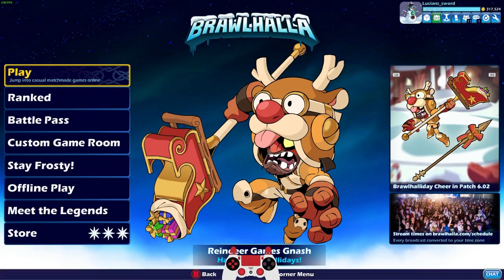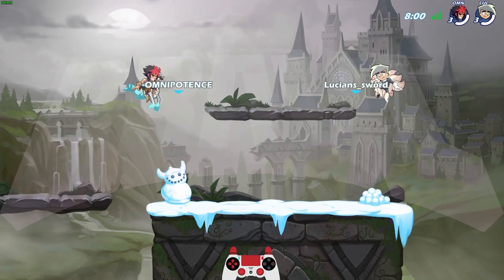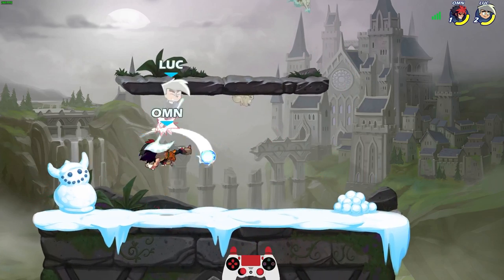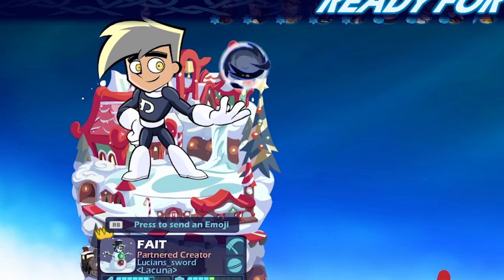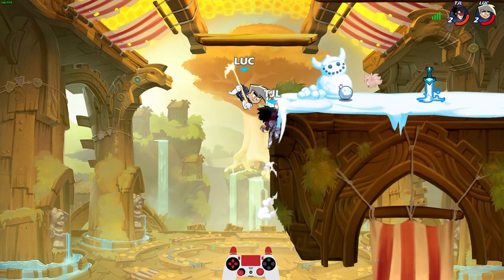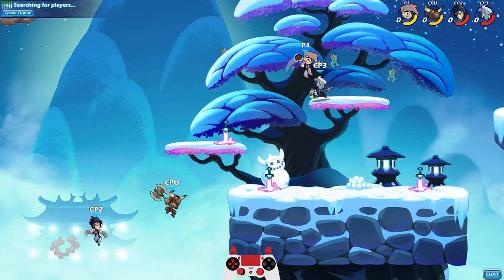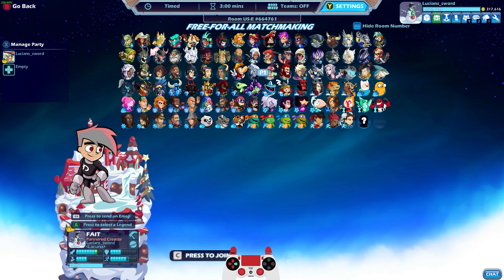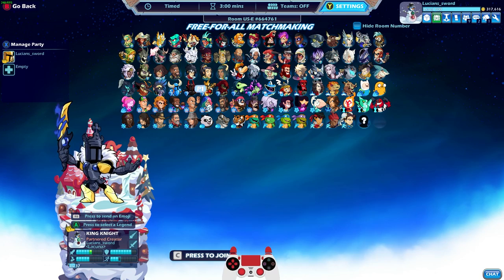DANNY PHANTOM + Brawlhalla • BETTER THAN NICKELODEON ALL STAR BRAWL • 1v1 Gameplay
This mod was created by ArielDotUk and you can download it for free

FAQ:
- Microphone: Blue Yeti
- Headphones: Razer Kraken Tournament Edition
- Keyboard: Razer BlackWidow Chroma
- Mouse: Razer Mamba Hyperflux
- Webcam: Razer Kiyo